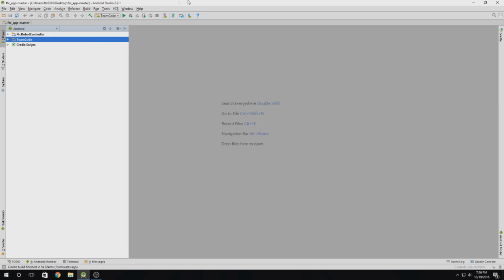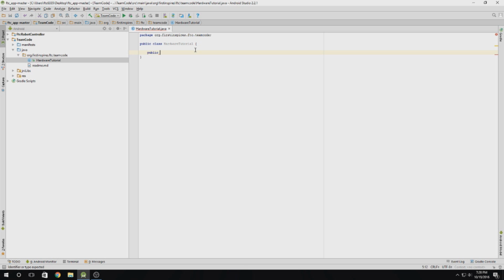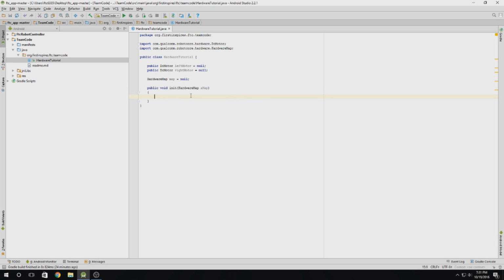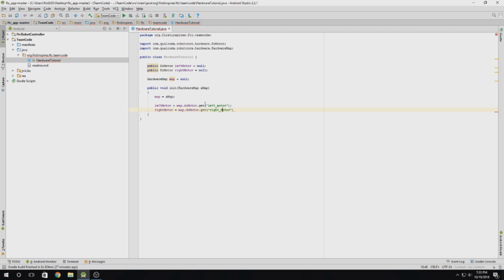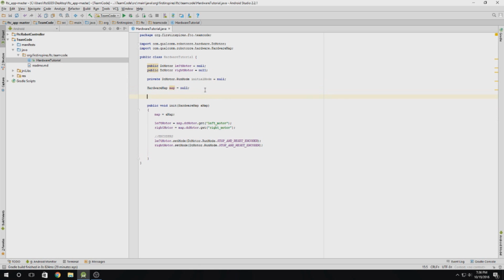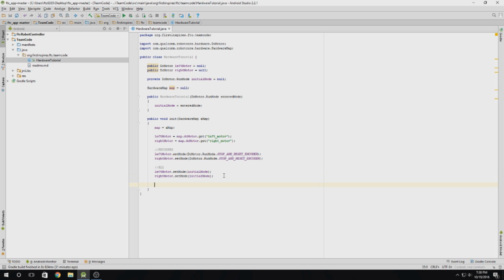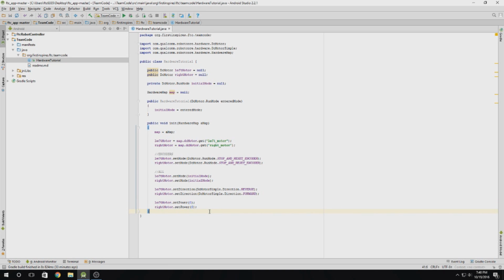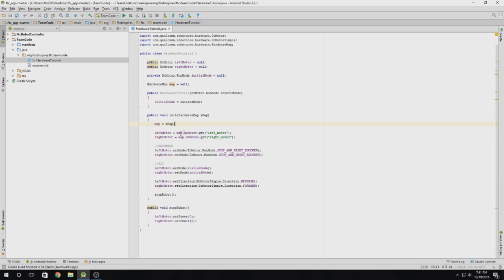FTC Basic Programming Tutorial 2016-2017 | Episode 2 | Hardware Class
In this episode, I will show you how to create a custom Hardware class for your robot so that your future programs can interact with it correctly.